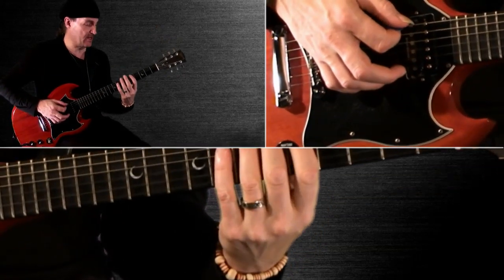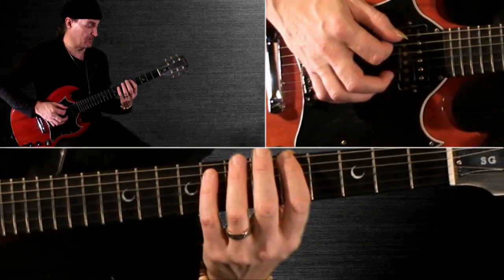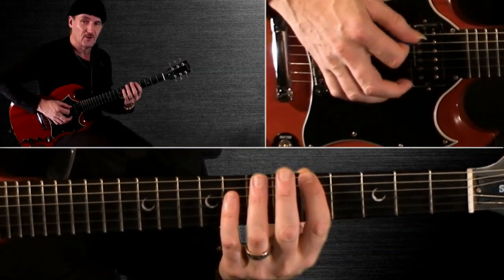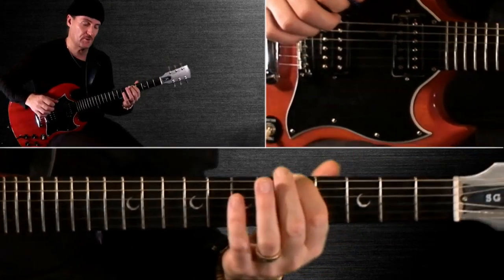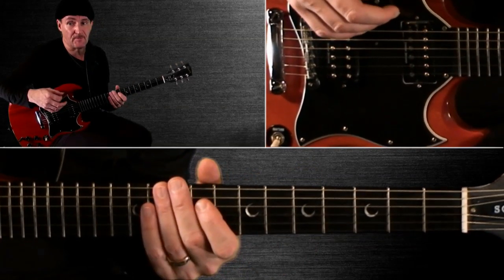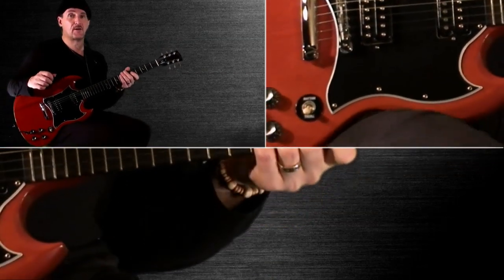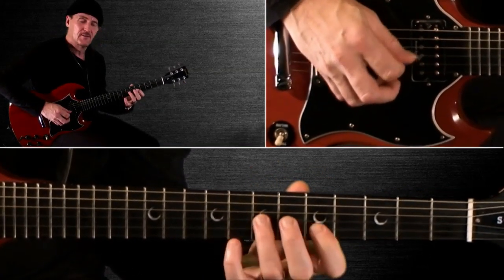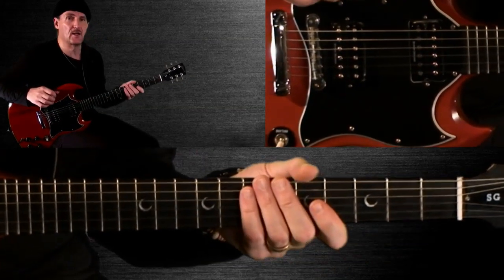The A Pentatonic Minor Scale - Best Beginner's Scale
The pentatonic minor scale is often called the blues scale. It is the first scale any guitar player should learn. It's very simple and can be played over anything at all, because it has no conflict notes.

Also, don't forget to checkout the free 3 Day Trial at the Riff Ninja Academy!